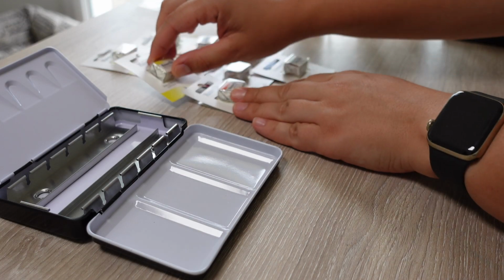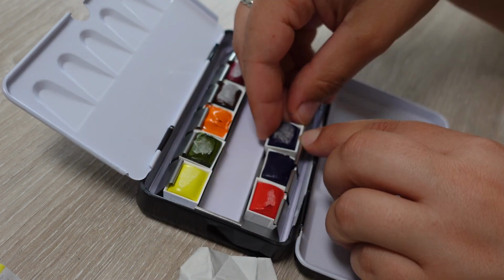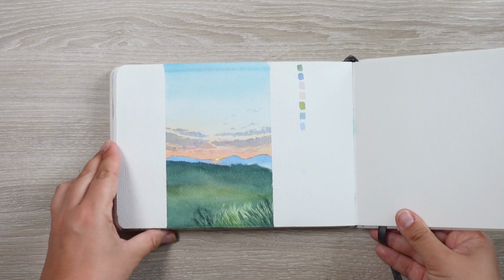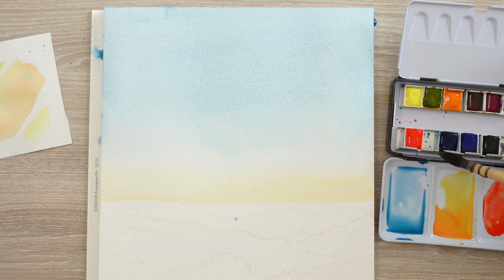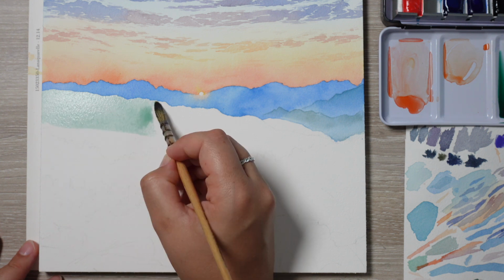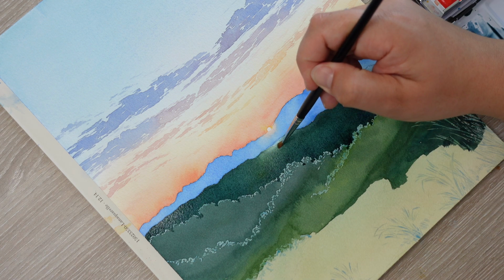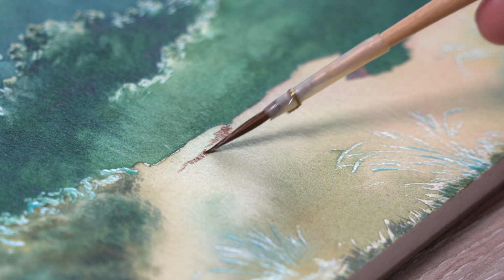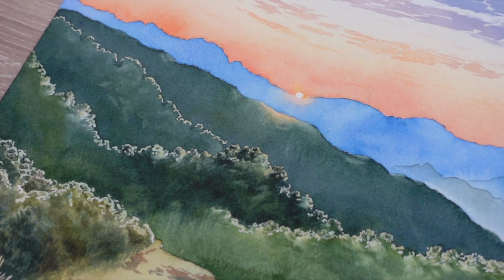MaimeriBlu watercolors | Let's try new paints !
Hi everyone! 🌟

If you've been following me for a while, you know that Isaro watercolors hold a special place in my heart—they're my go-to paints for daily use.

Recently, I decided to step out of my comfort zone and try something new. After a year of eyeing them, I finally purchased a set of 9 pans from MaimeriBlu. Watch this video to see me paint with them and hear my honest review!

Material used :
    - Lanaquarelle paper block
    - MaimerBlu paints :
            Cadmium yellow lemon (PY35)
            Green gold (PY129)
            Permanent yellow orange (PO62)
            Transparent mars red (PR101)
            Verzino violet (PR122)
            Pyrrole red (PR255)
            Turquoise green (PB16)
            Ultramarine light (PB29)
            Indigo (NB1)

Creative commons non commercial license